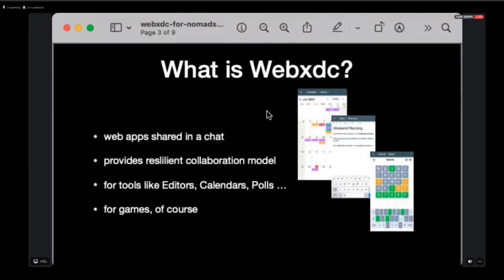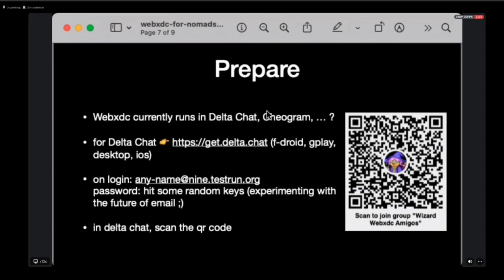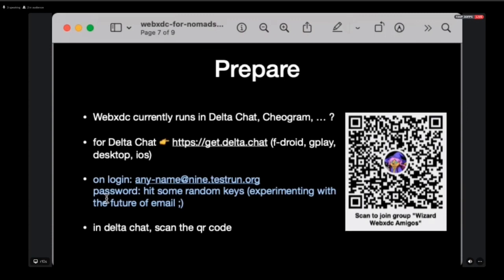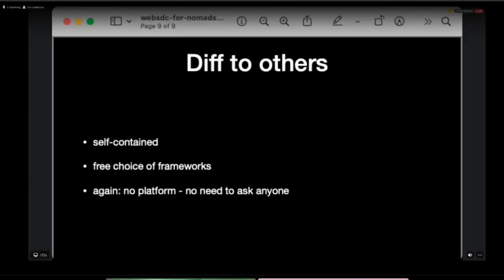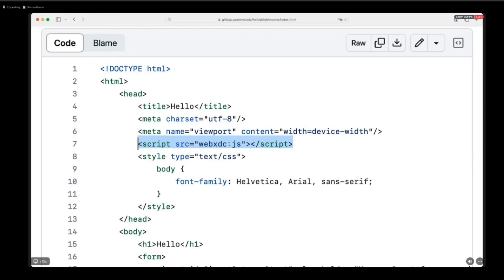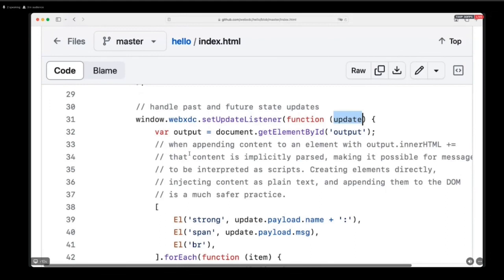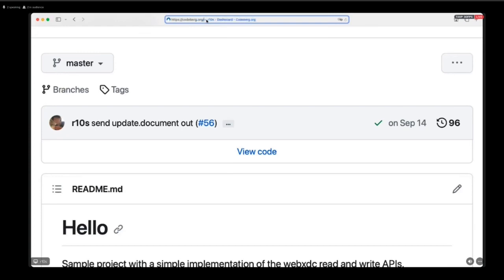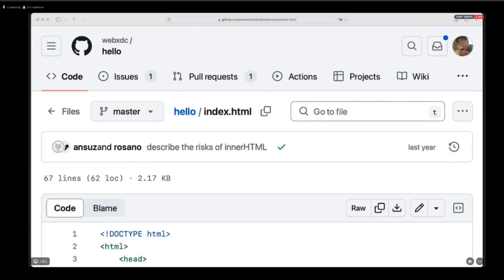Bjoern - Delta Chat: WebXDC for nomads